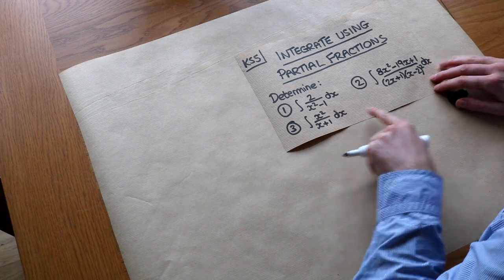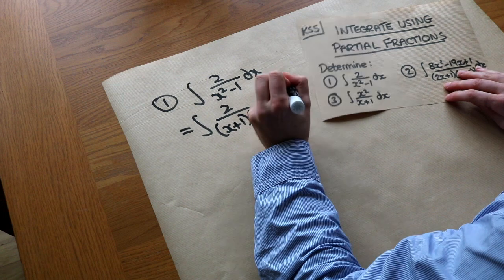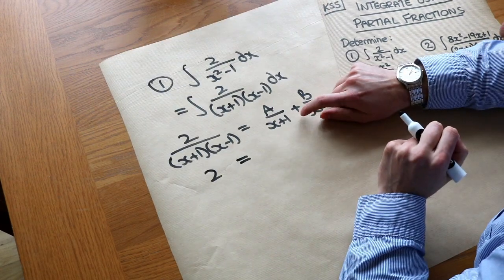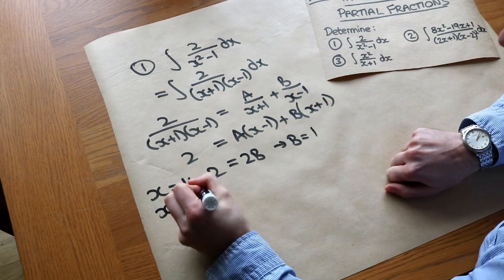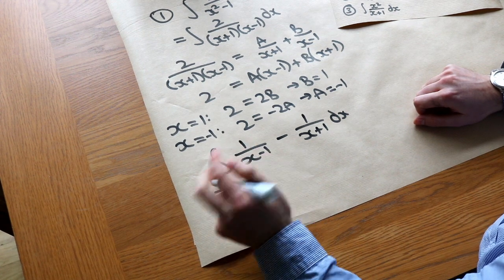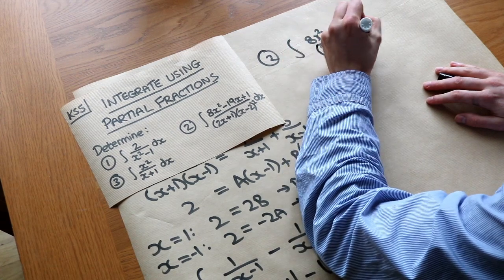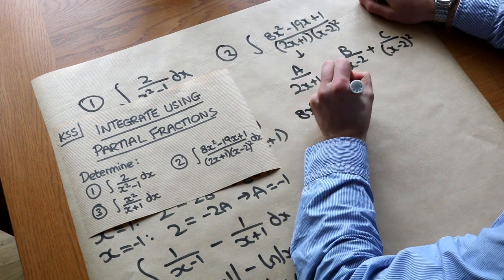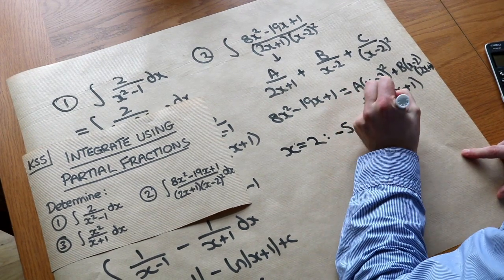KS5 - Integrating using Partial Fractions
Integrate using partial fractions.

00:00 Introduction
00:45 Simple example
03:32 Squared factor
07:44 Top heavy fractions